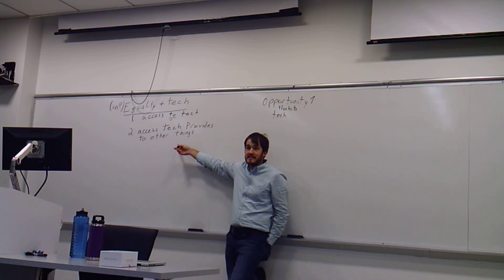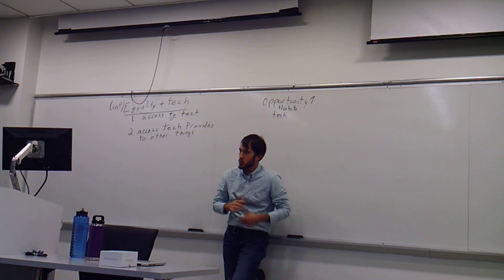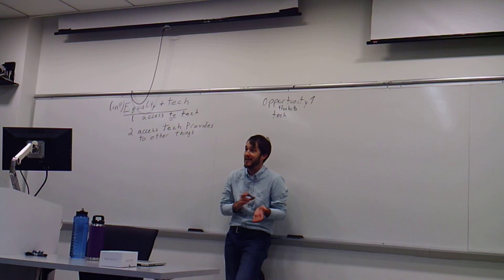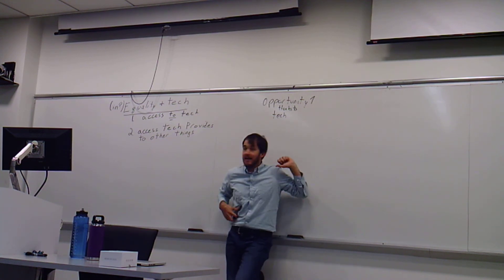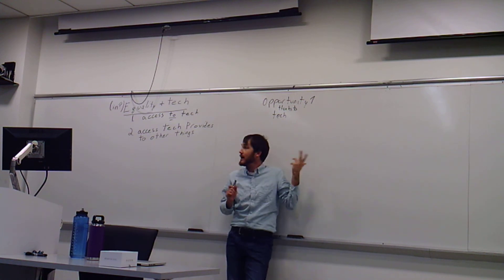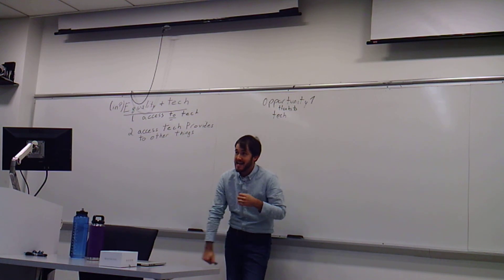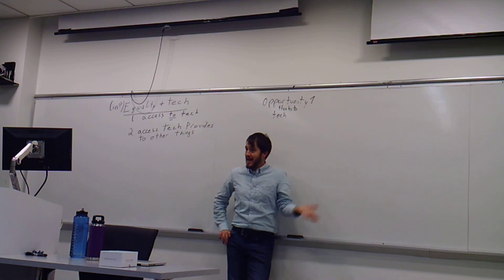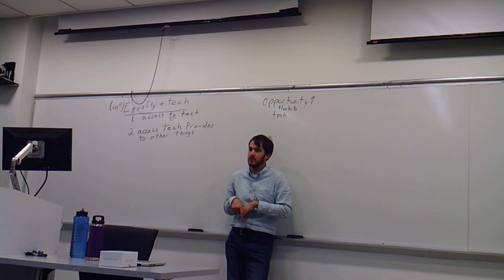Tech and Income Equality 4